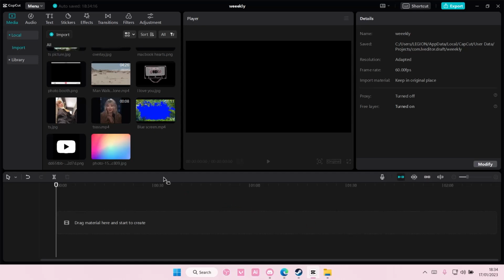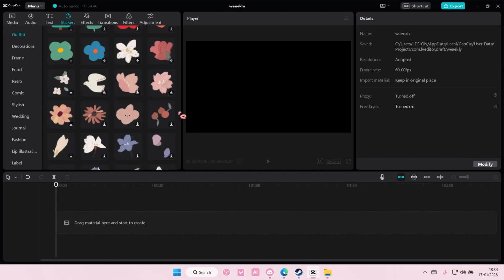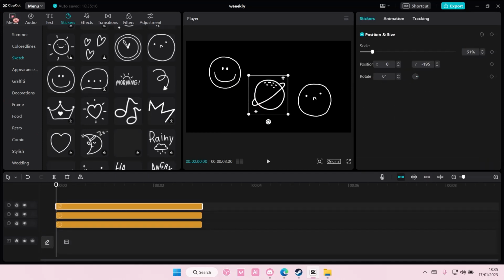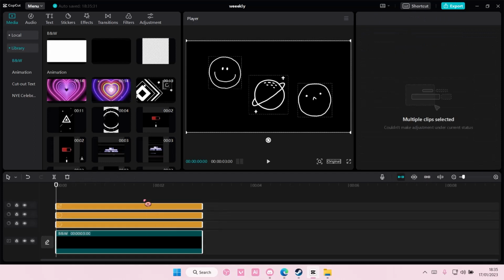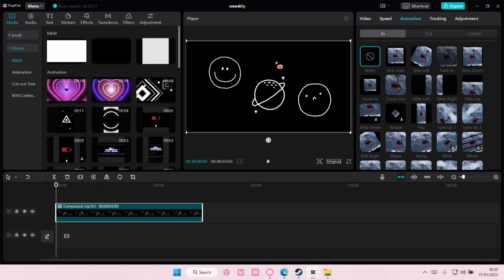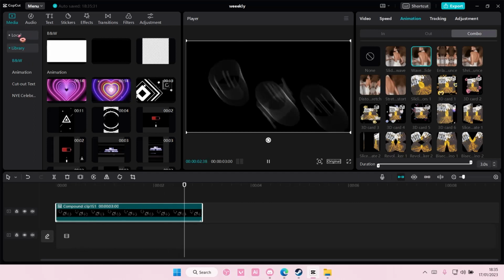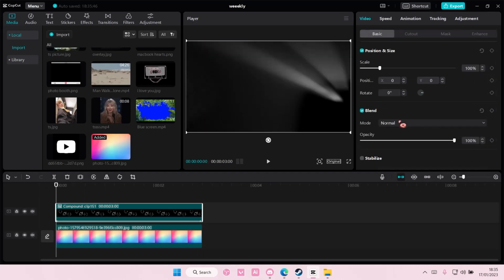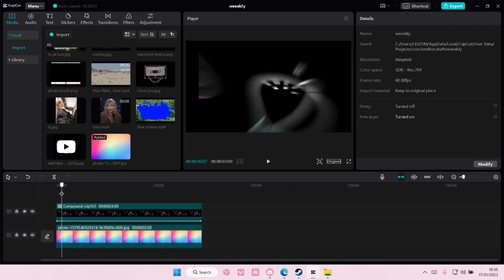❤ Want to Add Gradient Stickers in Capcut PC? Follow This Simple Tutorial!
Learn how you can create gradient-colored stickers on CapCut PC by watching this video.